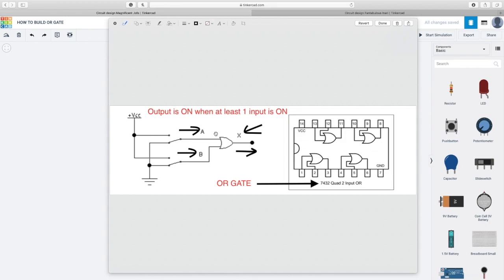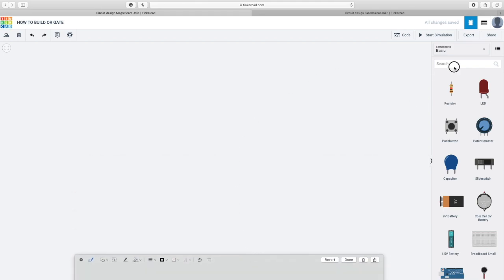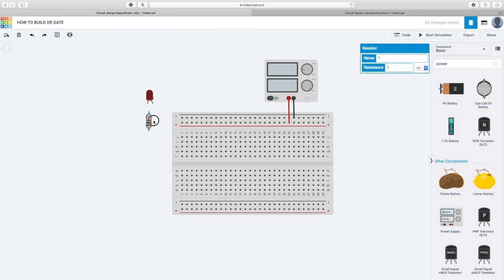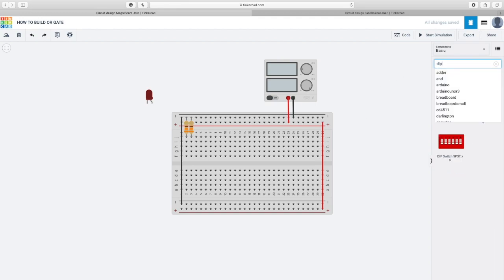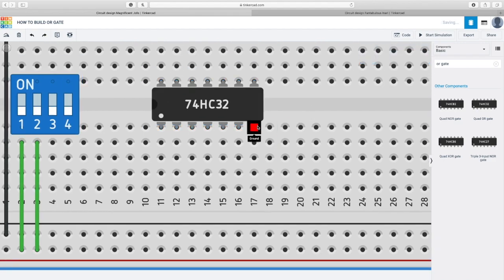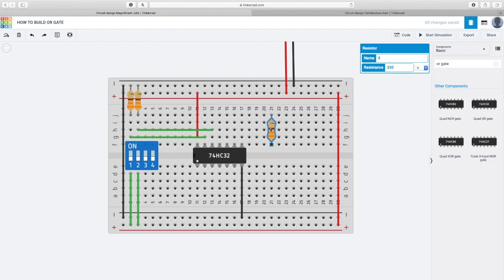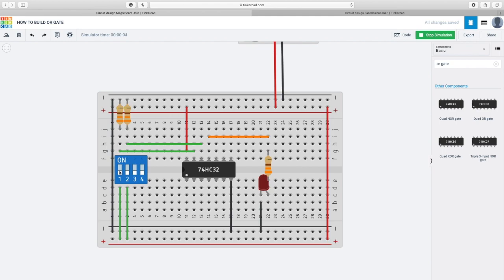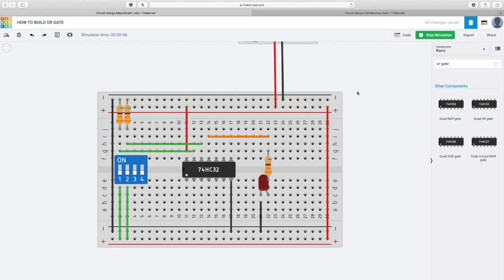How to Make a 7432 OR Gate using TinkerCAD! | PART 6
In this tutorial, we'll be showing you how to make an OR Gate using TinkerCAD. This is a simple and easy schematic diagram that can be used in circuits and computer systems.

COMPONENTS:
10PCS 74HC32 [ 2-Input OR Gates ]
CD4072 ICS Dual 4-Input OR Gate (Pack of 10)
4PCS Breadboards Kit
10 Pcs DIP Switch
(560 Pcs) Jumper Wire
9V Battery Clip Connector
9V Batteries

If you're new to Tinkercad, then this tutorial is for you! We'll be walking you through the steps needed to create this schematic diagram, from designing the parts to exporting the file. By the end of this tutorial, you'll be able to make your own OR Gate using Tinkercad!
It shows how to build the OR gate using a breadboard, IC chips, and a power supply

How to make 7432 OR Gate using Tinkercad? | Logic Gate | Schematic diagram